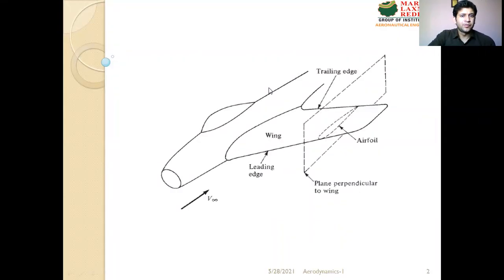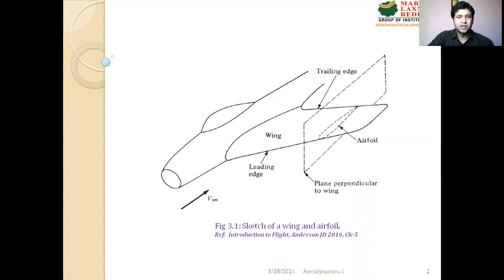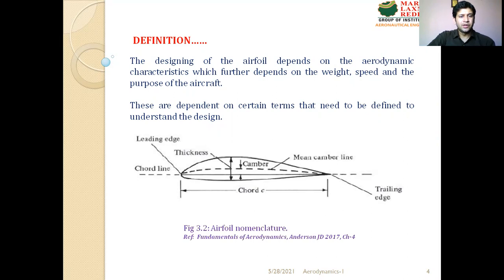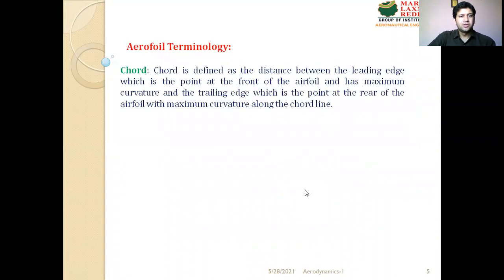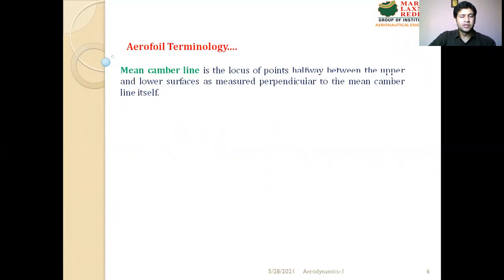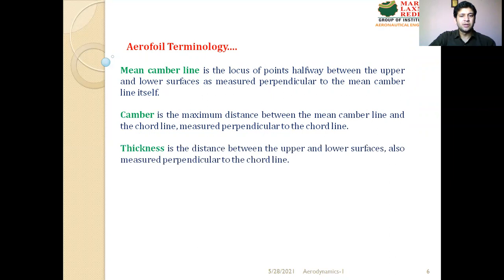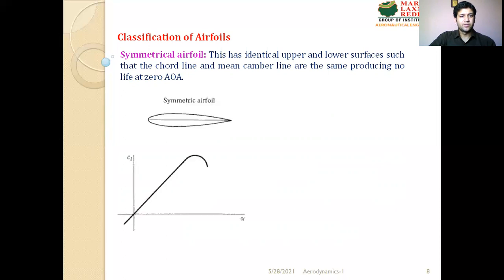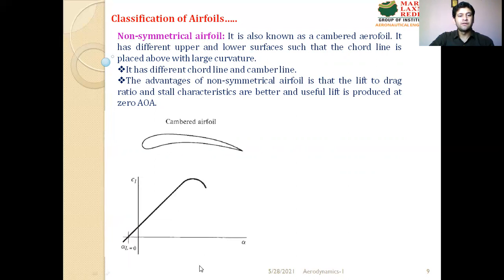Airfoil Terminology and Classification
Airfoil Nomenclature and Classification